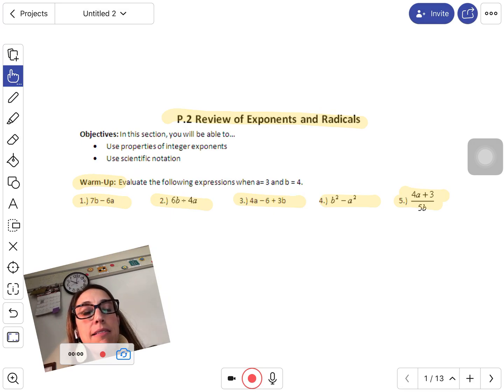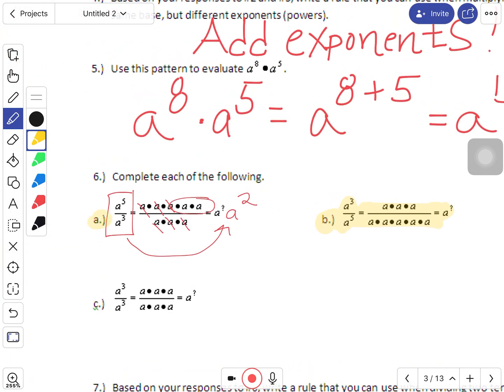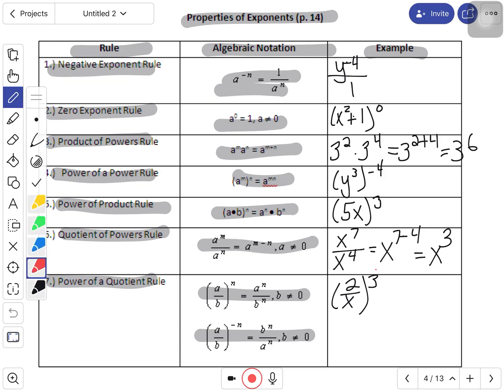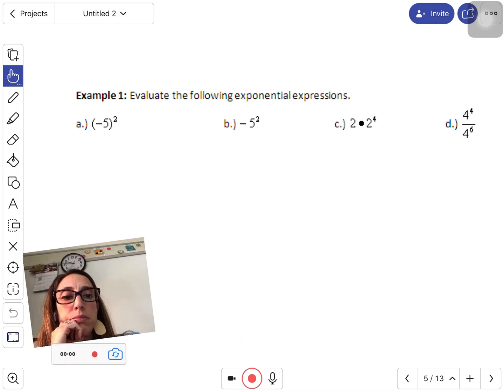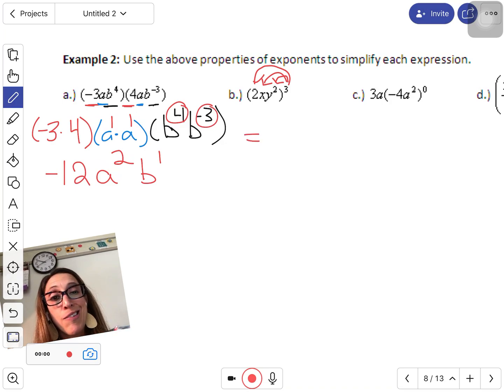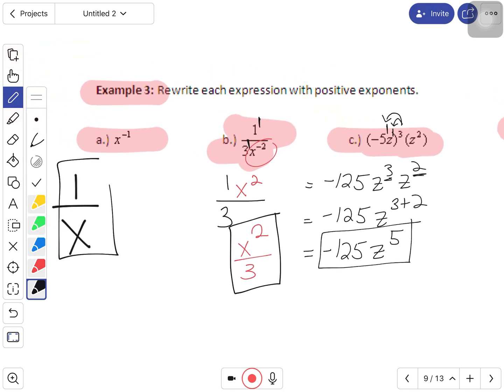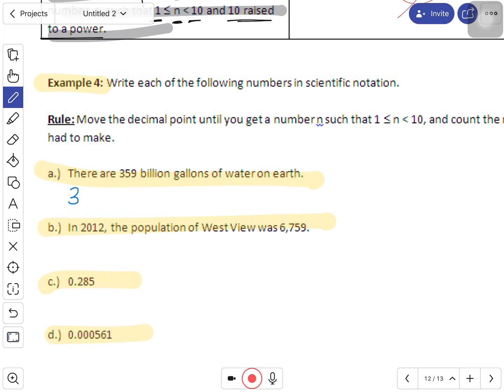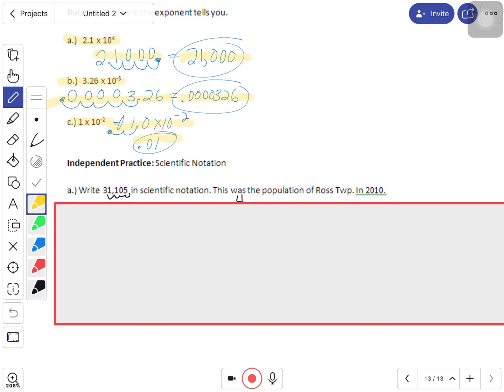P.2 Properties of Exponents & Scientific Notation